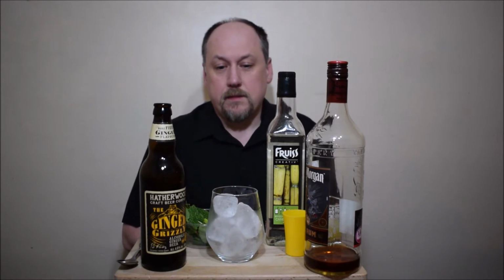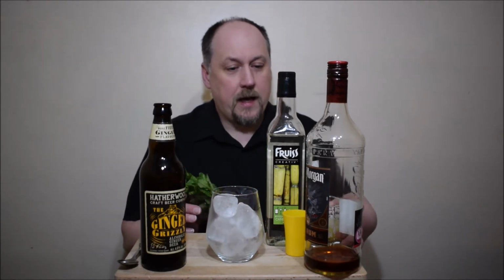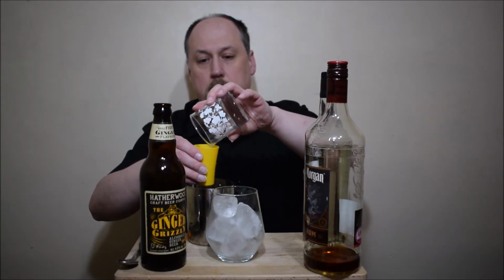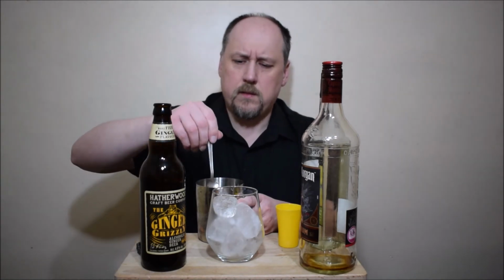Dark Stormy Mojito Cocktail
Ale Degustation presenta: Dark Stormy Mojito Cocktail

Ingredients:
10-12 mint leaves
35 ml fresh lime juice
35 ml dark rum
35 ml simple syrup
Ginger beer
Mint sprig garnish

Instructions:
In a cocktail shaker, combine the mint leaves and the syrup. Muddle.
Add the dark rum, lime juice, and ice. Shake.
Strain into a rocks glass filled with ice. Top with the ginger beer and stir. Garnish with additional mint if desired.